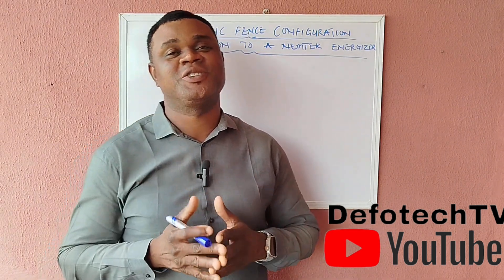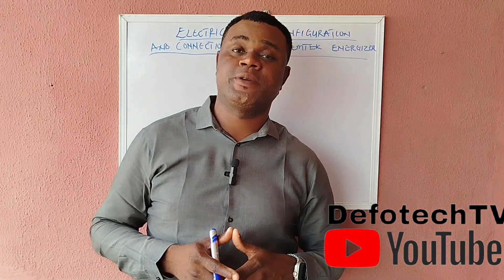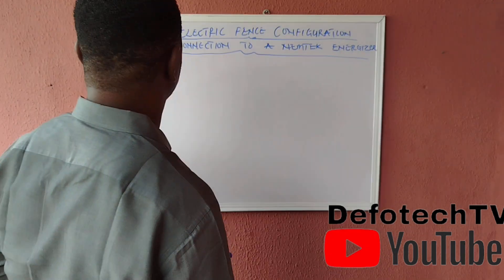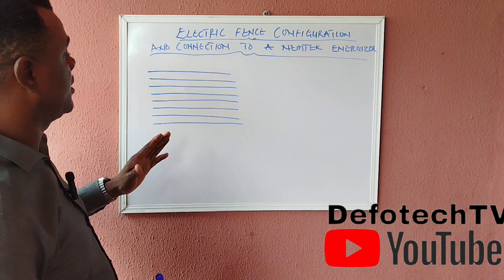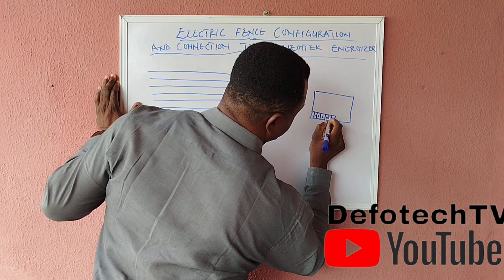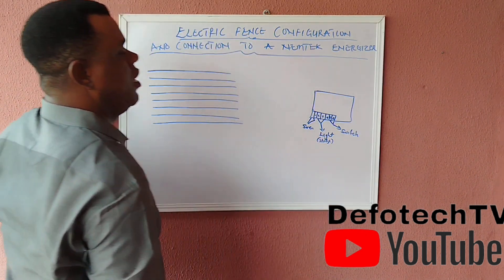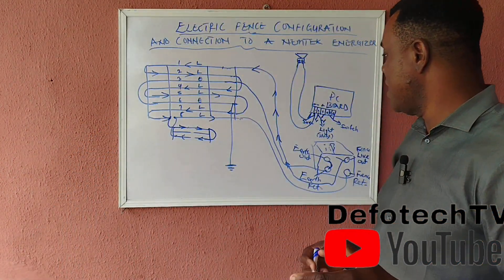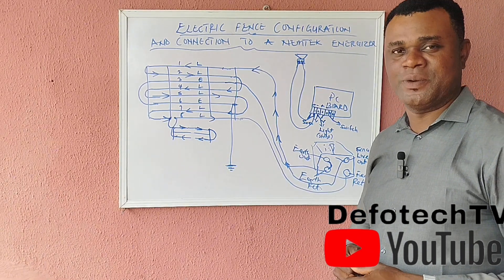Electric Fence Installation using a Nemtek Energizers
This is a comprehensive video that explains how an 8 lines electric fence wire is connected to a nemtek energizers, with siren alarm connection and linking the fence with a gate.